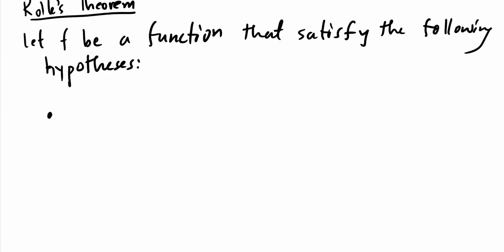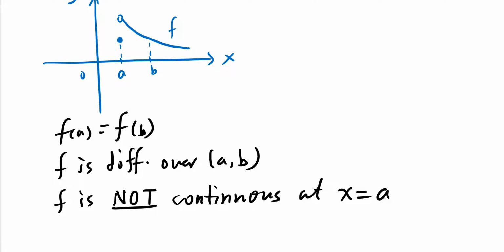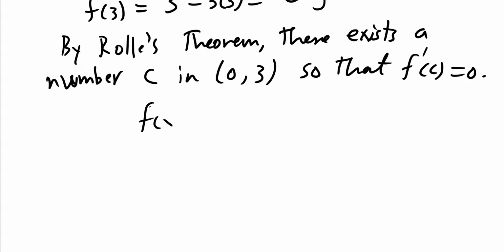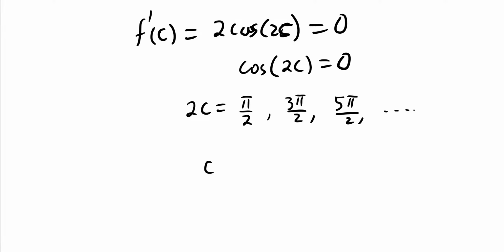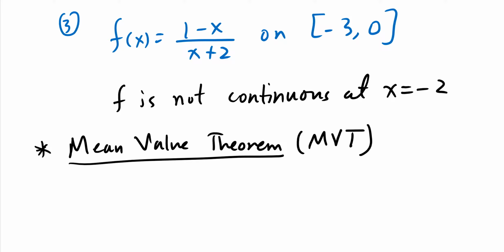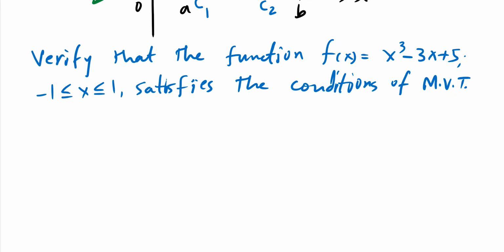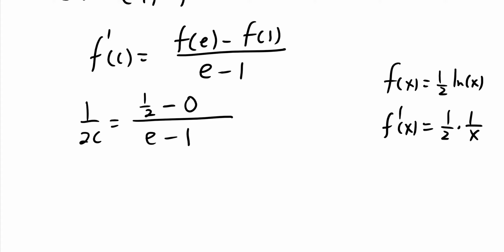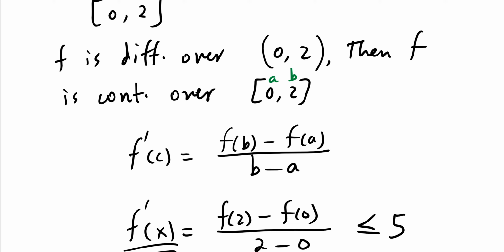Math 3A-Calculus I: Section 4.2 The Mean Value Theorem